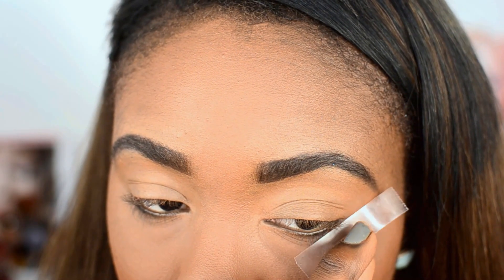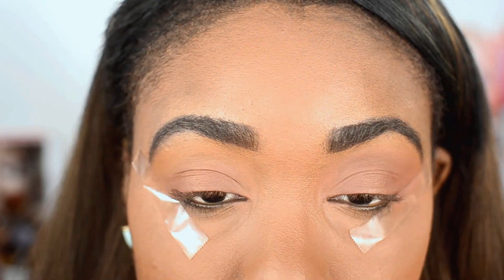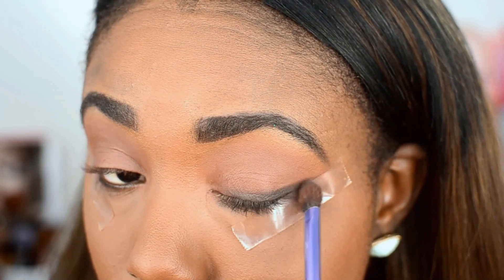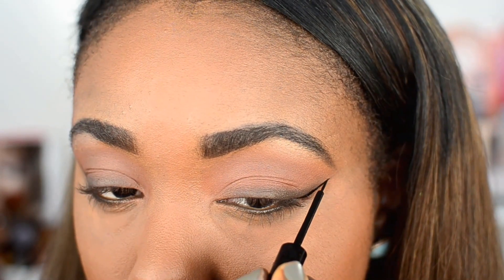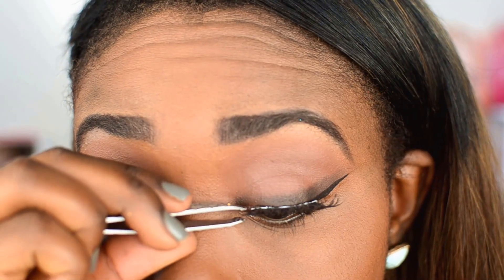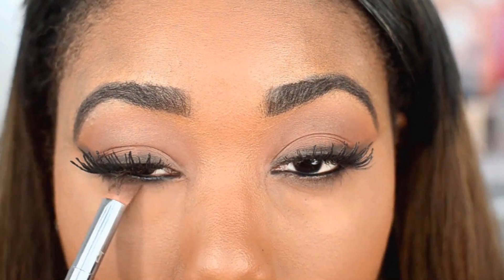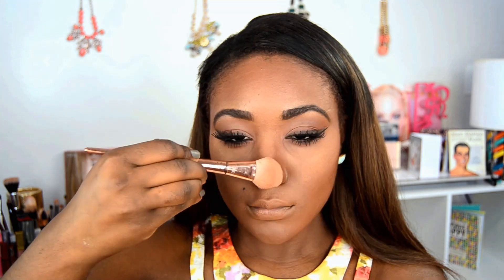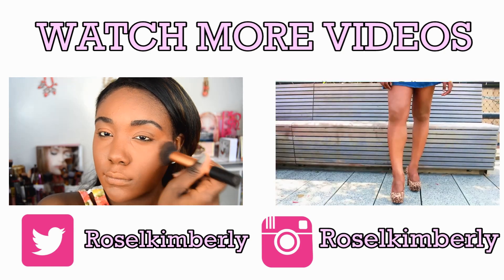SMOKEY CAT EYE & Glowing Skin | DRUGSTORE Summer MAKEUP Tutorial 2015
Summer 2015 Drugstore Makeup Tutorial , HOLA here's A smokey Cat eye winged liner and glowy skin makeup tutorial ! I wore this look in my last video, so many of you requested it ,so here it is. I also realized while editing i mostly used drugstore products, which you know I love,! woot woot :) Thank you for taking the time to watch, and always being so supportive, this channel wouldn't be possible without you!! SO THANK YOU, See you soon !!

Products USED IN ORDER:
Dermalogica Matte Moisturizer
Makeup Forever #2 Primer
Black radiance soft focus finishing powder *Creamy Bronze Finish
Maybelline Fit Me Matte + Pore-less Foundation *355 Coconut
L.A Girl Pro Setting Spray
IT Cosmetics BYE BYE POWDER *Translucence
Covergirl Queen Bronzer *Ebony
Black Radiance Bronzer *Caramel

EYES PRODUCTS :
Makeup Geek Cocoa Beer
Makeup Geek Corrupt
KOK Lashes *Goddess
NYX Gel Eye Liner *Black
Too Face Better Than Sex Mascara * SWITCH out for your fave drugstore mascara.

LIPS PRODUCTS:
NYX Tiramasu
*I PROMISE BOLDER LIPS ARE COMING! GET READY, We love nudes but let's be real i got you hehe!

Tools:
Real Techniques (Face Products) (Eye Makeup)
*The Brush I used for setting the translucent powder was gifted , so i have no idea where it's from, sorry guys.

*1B & *2 Mixed to get color

Outfit
Top- KARA'S
Earrings- ALDO

Camera: Nkon d5100
Editing: Corel Pro Video Studio
Ring Light

20,NYC, FIT College Student studying Cosmetics and freelance makeup lover . I do makeup tutorials, products reviews, fashion videos, and healthy living tips! Let's be friends! Be a part of the family! :)
I love to make women feel beautiful inside and out :)